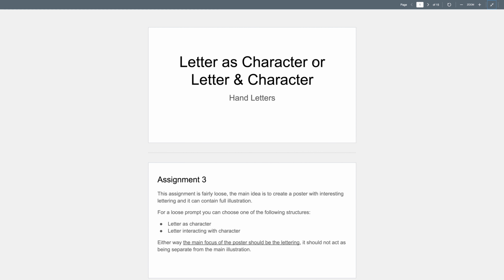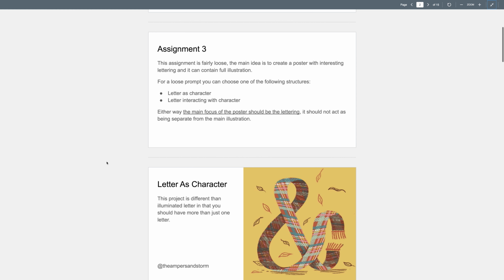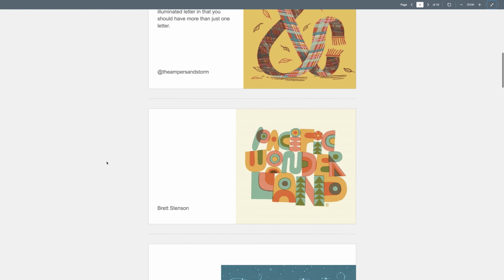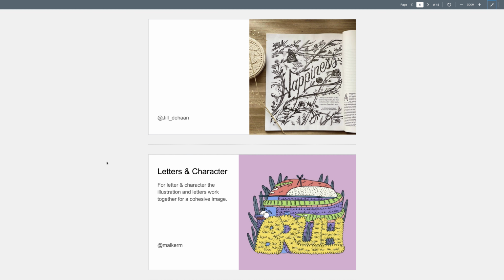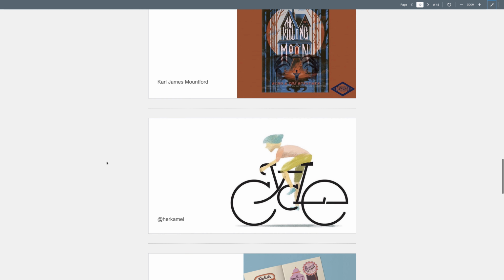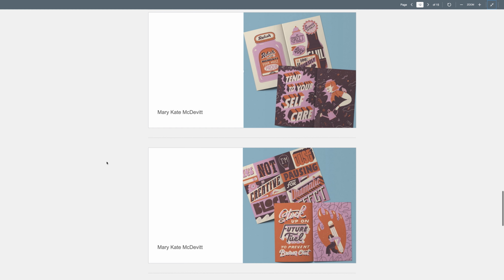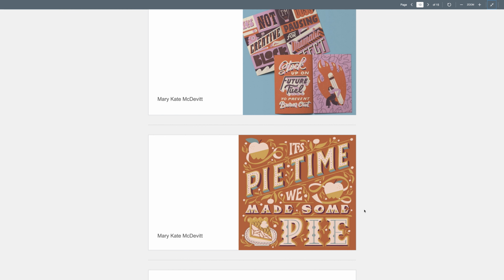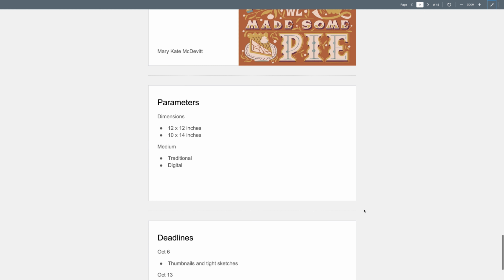Letter and Character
Hand Letters assignment.